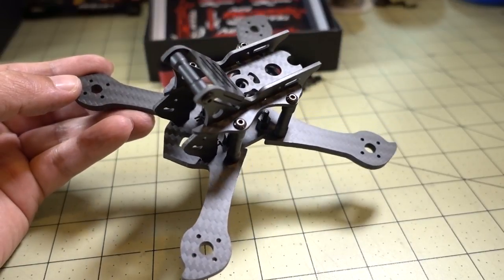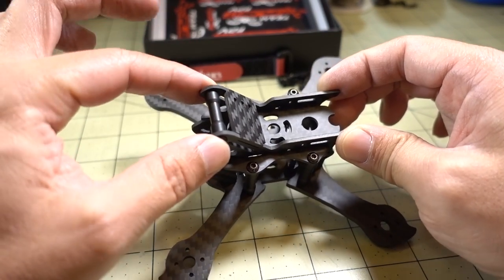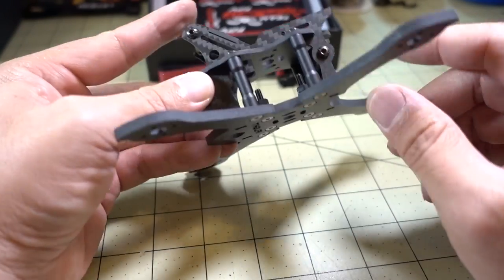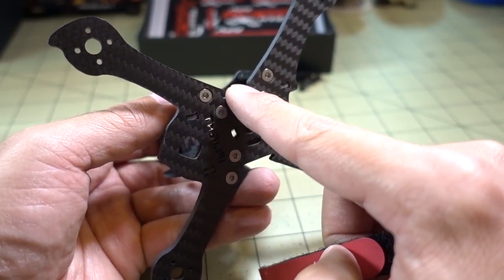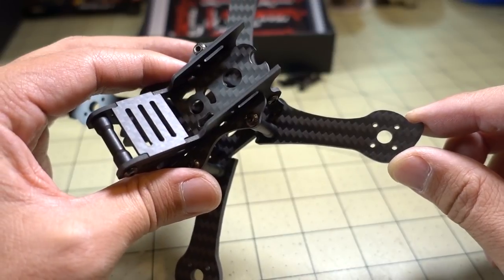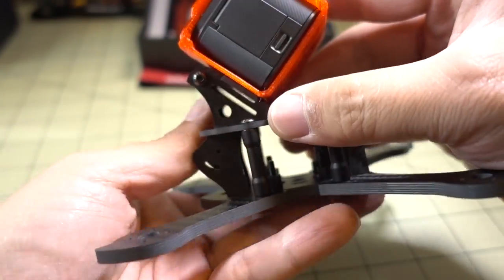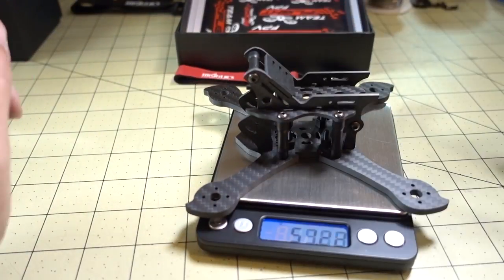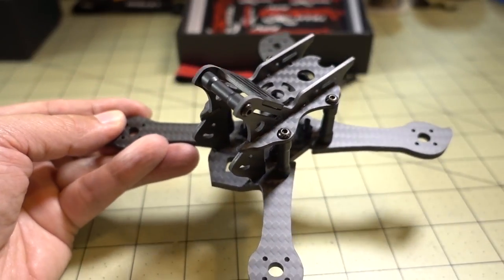iFlight Transframe X3 Frame Review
This 3-inch frame from iFlight RC looks like it will be very durable and should be able to handle most crashes without any damage. The downside is that it's a bit on the heavy side for a three inch frame.

I'd recommend using some 14xx sized motors on this frame.